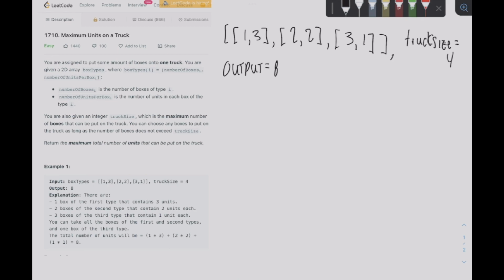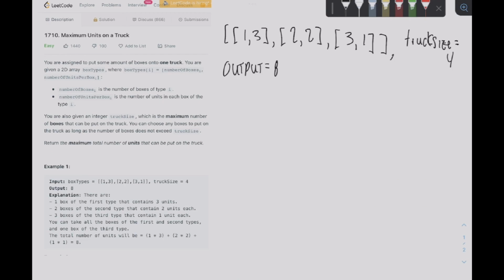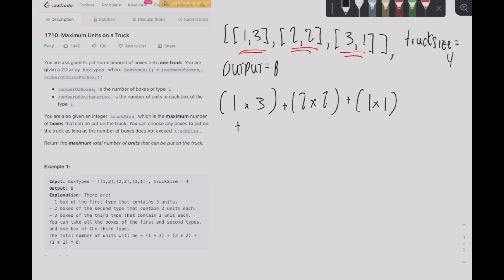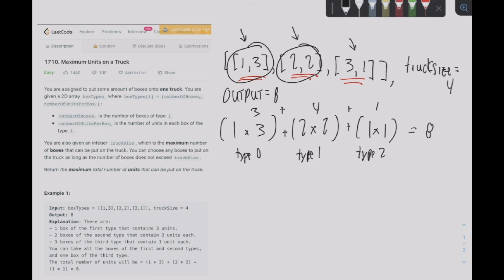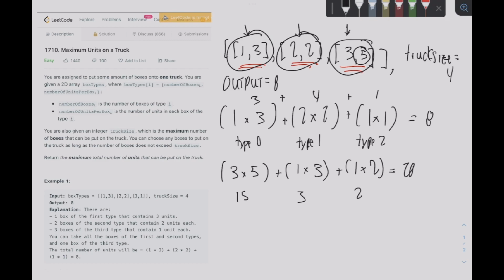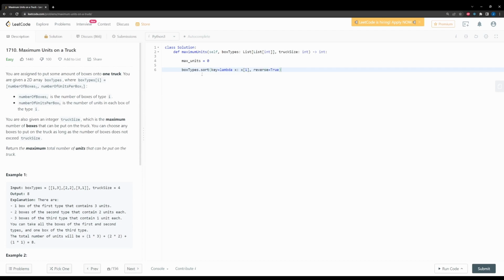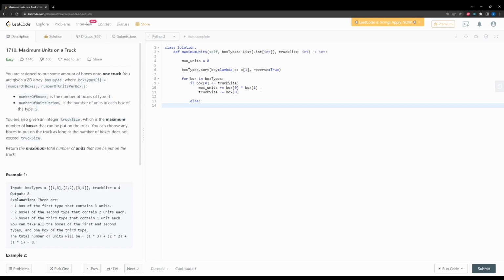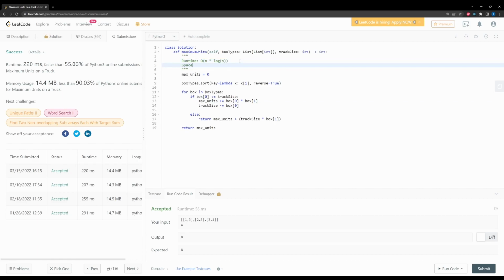Leetcode 1710 - Maximum Units on a Truck Solution (Python)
Timestamps:

00:00 - Intro
00:22 - Question
02:26 - Example 1 Walkthrough
03:46 - Example 2 Walkthrough
05:55 - X Solution Explanation, OPTIMAL
07:56 - Coding X Solution
11:46 - Testing/Submit Solution